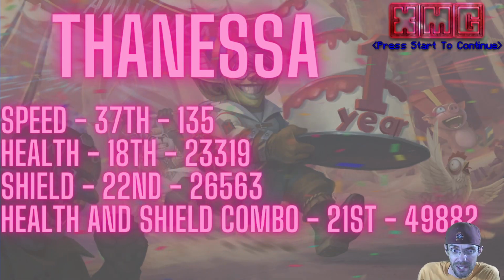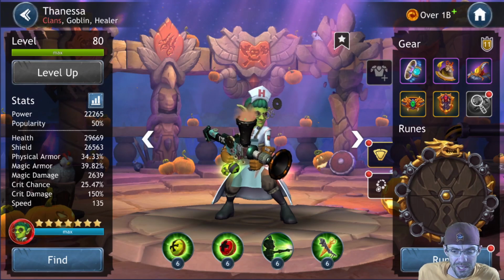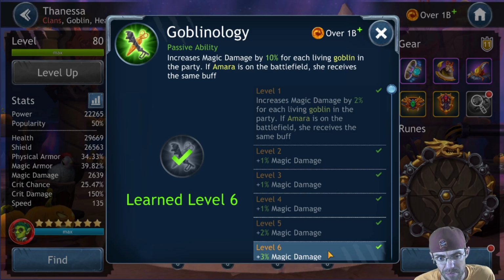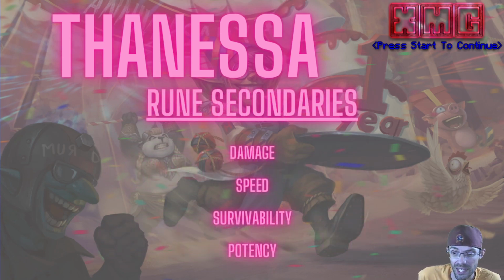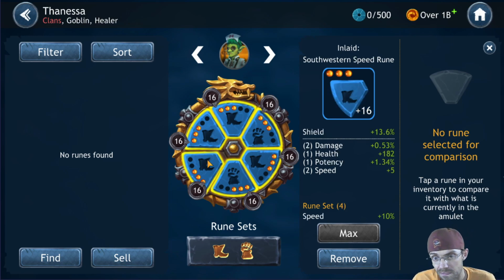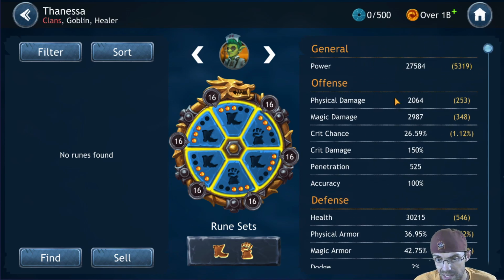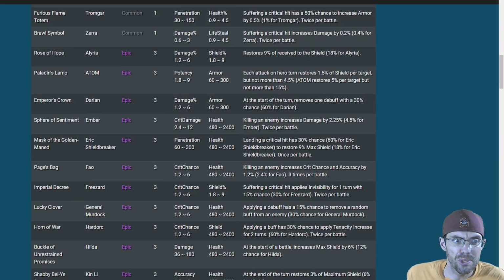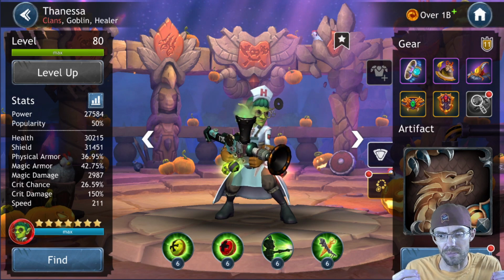Thanessa For Noobs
In this video I break down the newest Goblin Healer Thanessa we talk Move Kit, Runes, Artifacts and more!

(The descriptions of abilities in this video came from this site)